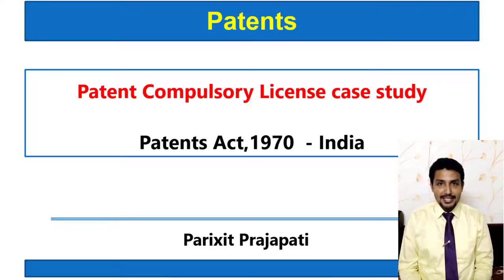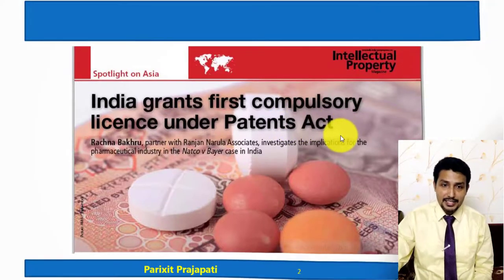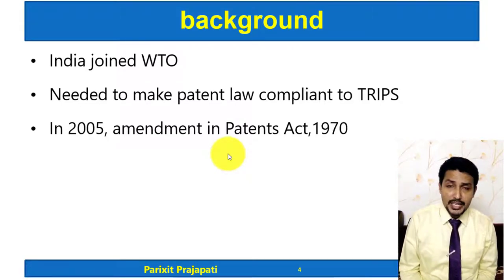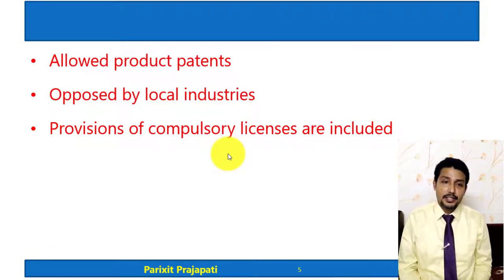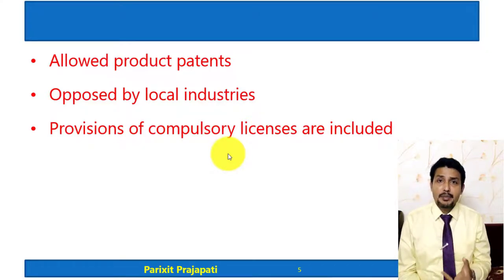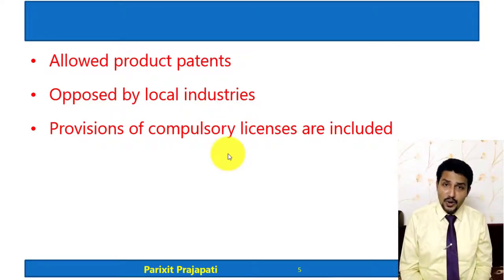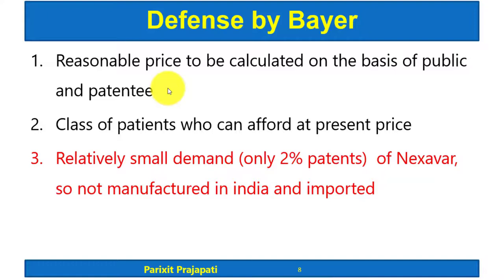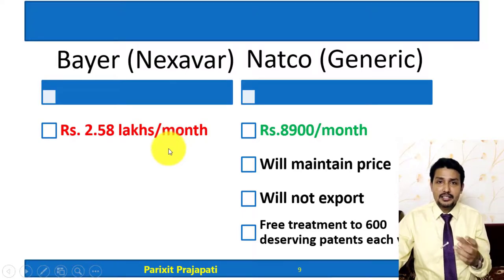Patent Case study || Compulsory License || Bayer vs Natco || Patents Act, 1970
This video covers the patent  case between two pharmaceutical companies, Bayer and natco . The battle is for the drug Nexavar. This is the  first case of compulsory license .Natco has applied for compulsory license against Bayer. The case has been discussed as per the provisions of Patent act, 1970 -  India

Thanks,
Parixit Prajapati